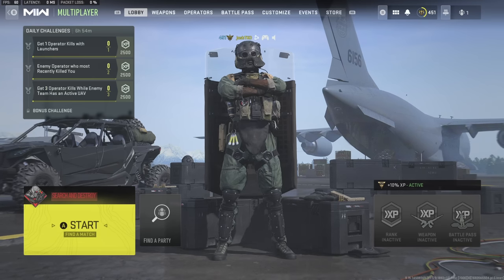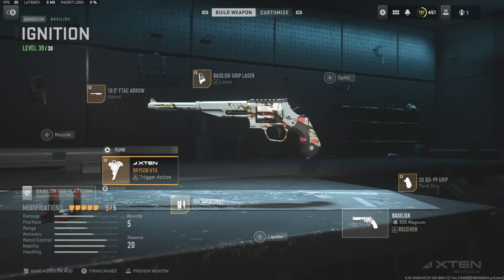The 1 SHOT HAND CANNON obliterates players lol